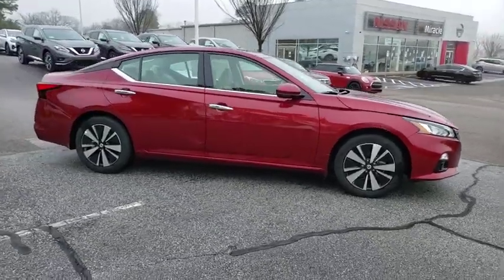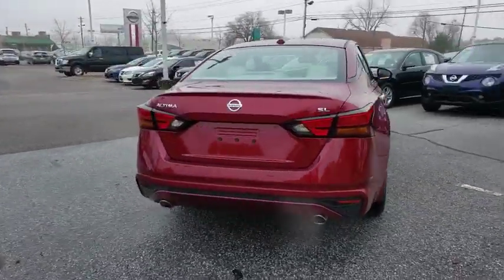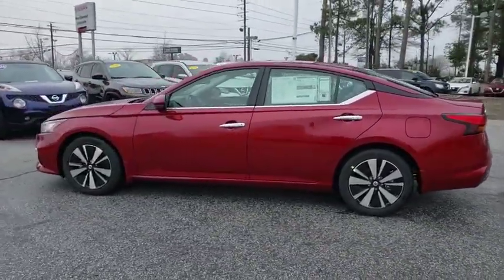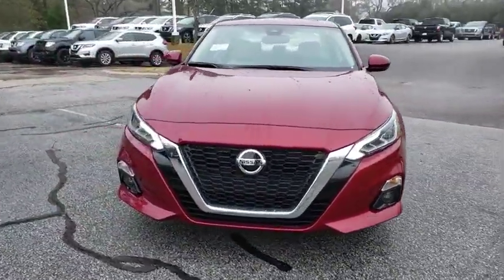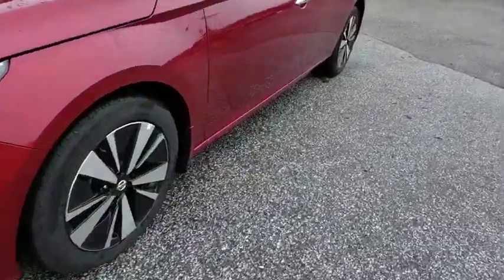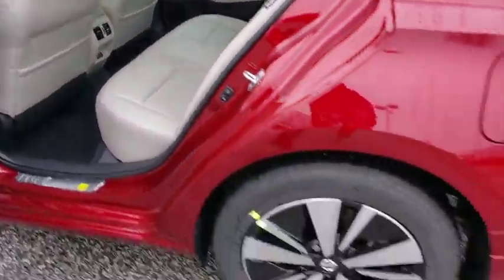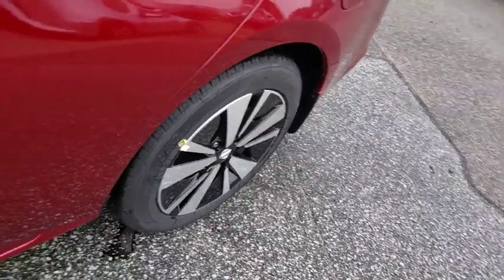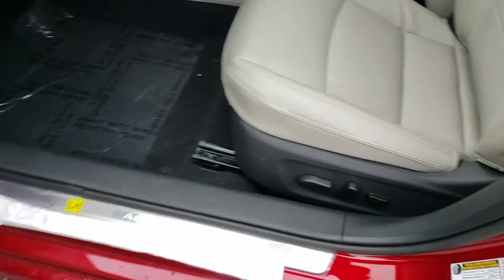2019 Nissan Altima Augusta, Martinez, Evans, Grovetown, Aiken, North Augusta, GA C177930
Scarlet N 2019 Nissan Altima availabl in Martinez, Georgia at Miracle Nissan of Augusta. Servicing the Augusta, Martinez, Evans, Grovetown, Aiken, North Augusta, GA area.

Scarlet 2019 Nissan Altima 2.5 SL FWD CVT with Xtronic 2.5L 4-Cylinder 28/39 City/Highway MPGbrbrThe Miracle Advantage: This Vehicle qualifies for Complimentary 10 YEAR 250,000 MILE LIMITED POWER TRAIN WARRANTY. HUGE VALUE! See Dealer for Details. Price includes: $500 - Nissan Customer Cash - 2019 Altima SER. Exp. 04/01/2019, $1,500 - Nissan Customer Cash - National. Exp. 04/01/2019